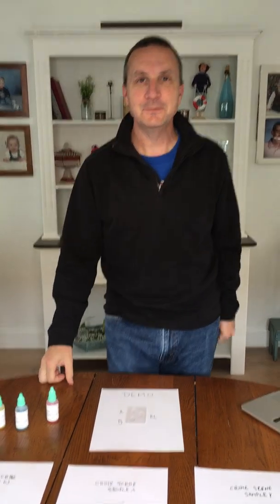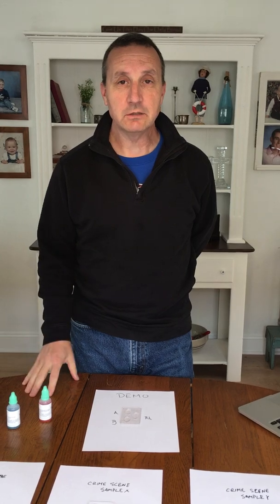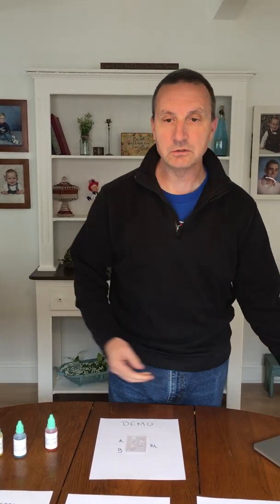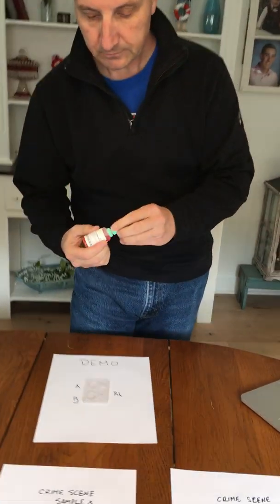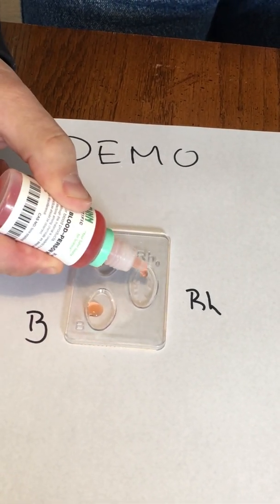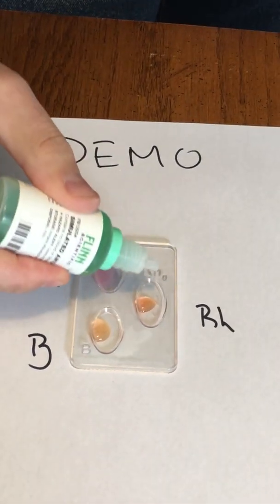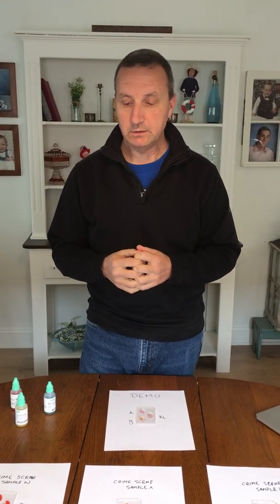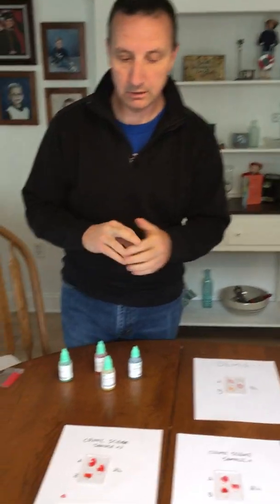BloodType CrimeScene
This video will take you through the crime scene investigation for blood typing.